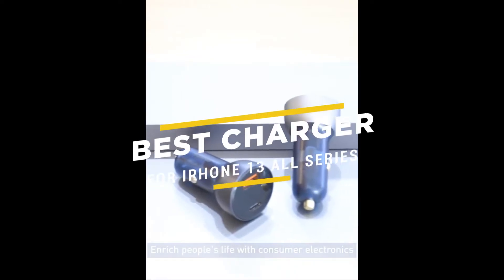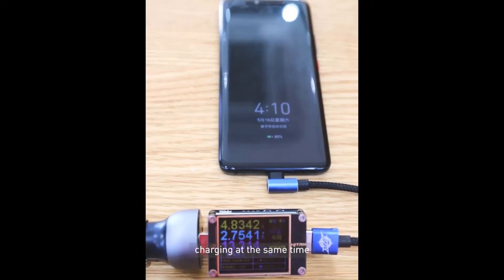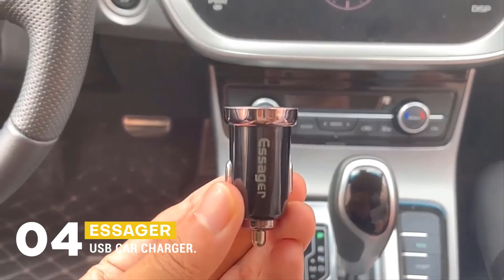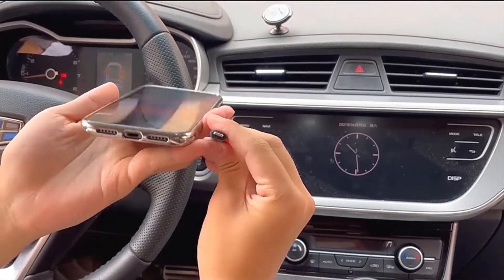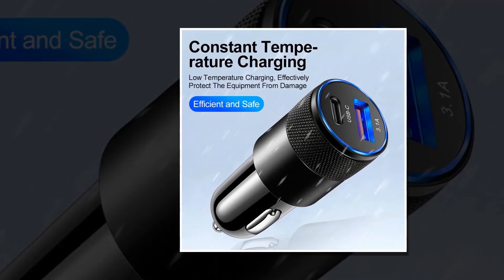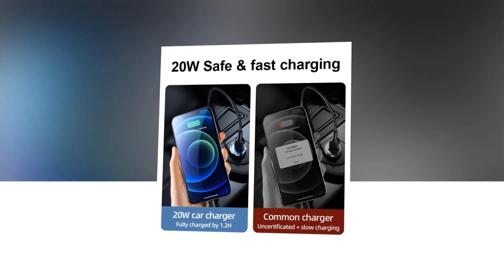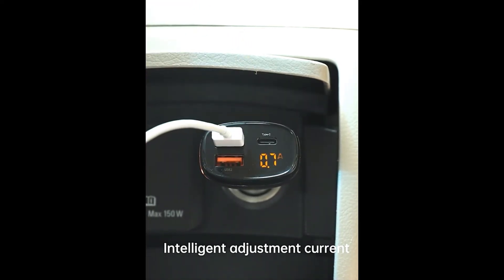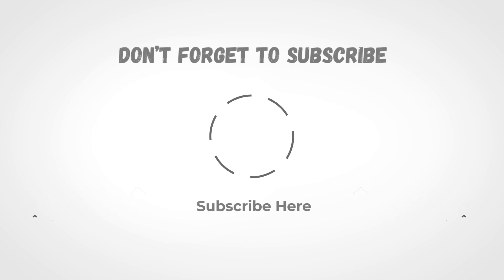5 Best iPhone 13 / 13 Pro / Mini / Pro Max Car Chargers 2022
In this video, we selected 5 Best iPhone 13 / 13 Pro / Mini / Pro Max Car Chargers. This Video helps you to find the best car chargers for iPhone 13/13 pro/mini/pro max. I made this list based on the high percentage of sales, review, and price. I discussed all the important things about these chargers.

🥇TOP 1:
Rock, 60 watt  Car Charger.

🥇TOP 2:
Joyroom Mini  20 Watt Car Charger.

🥇TOP 3:
12 Watt 3.1 A Type C PD car charger.

🥇TOP 4:
Essager USB Car Charger.

🥇TOP 5:
Baseus 65 Watt Fast USB Car Charger.